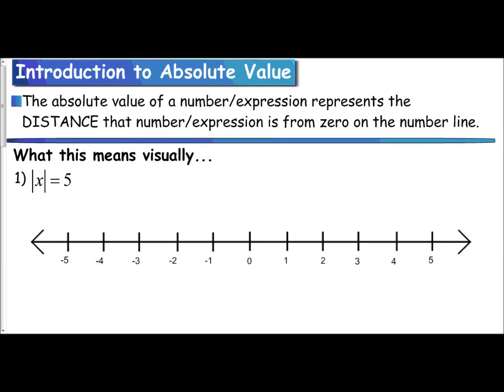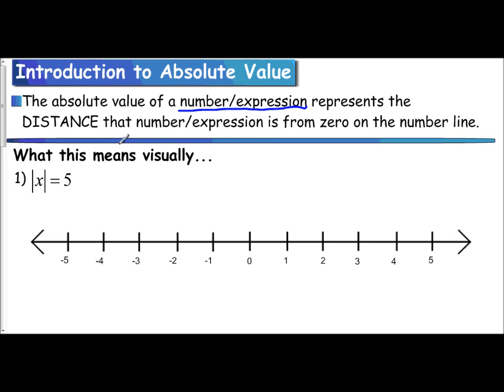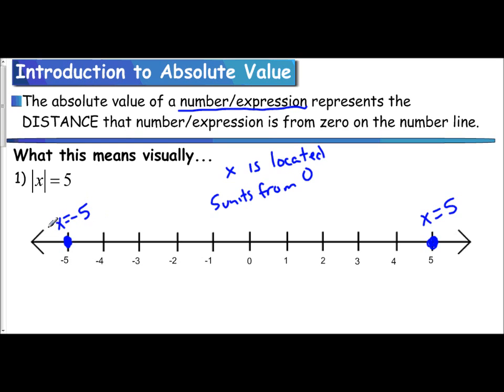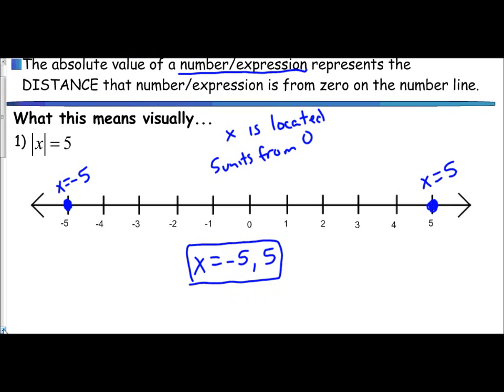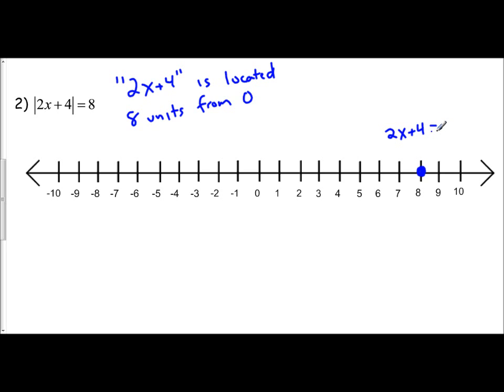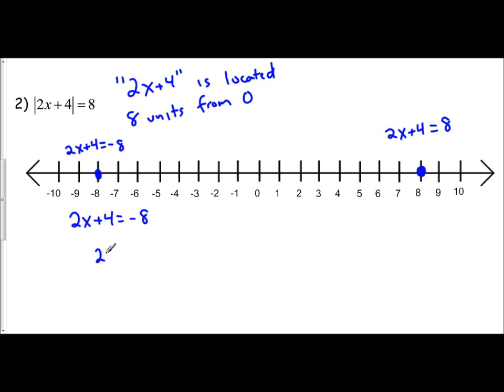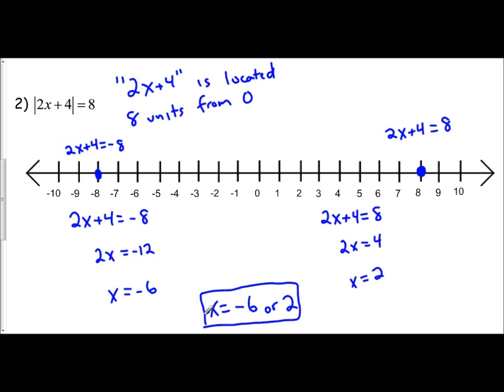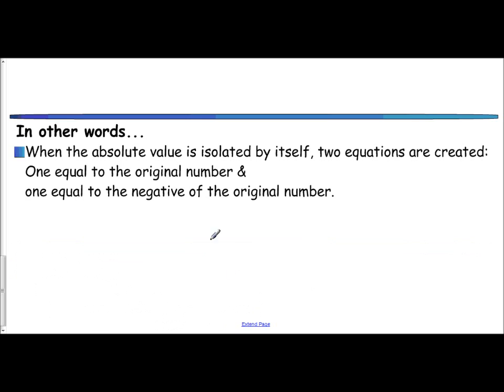Lesson 1.4 - Introduction to Absolute Values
The following video attempts to make a visual connection to the algebraic work used to solve absolute value equations.